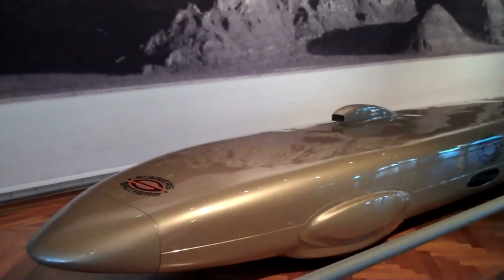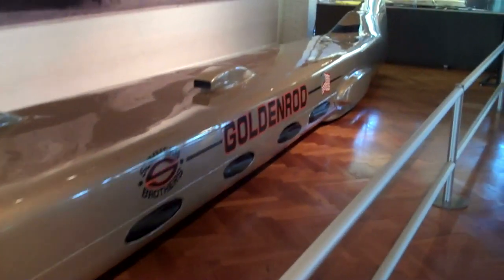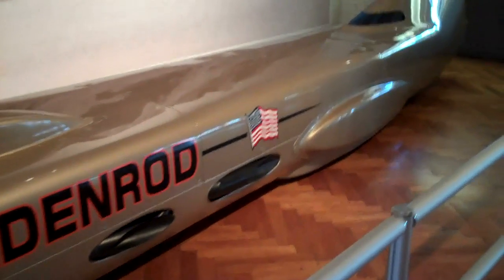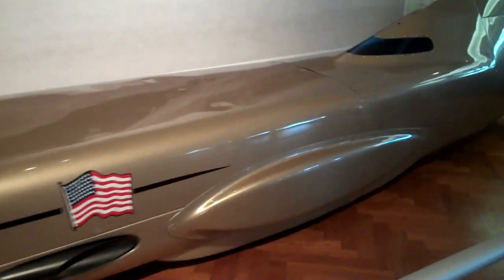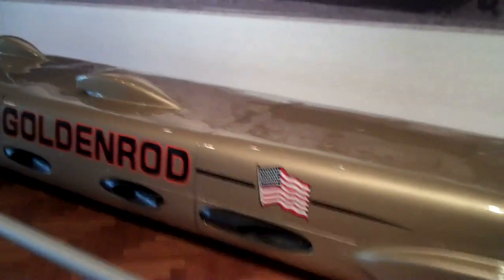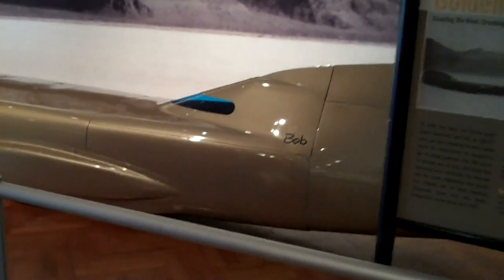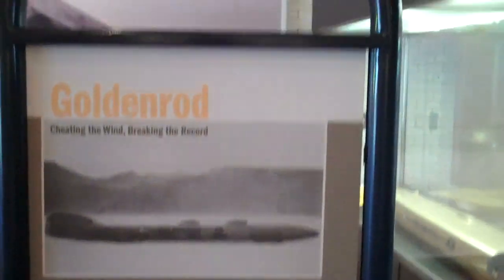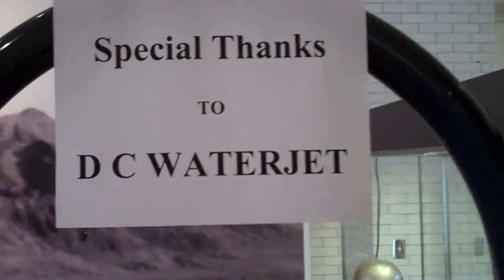1965 GOLDENROD LAND SPEED CAR